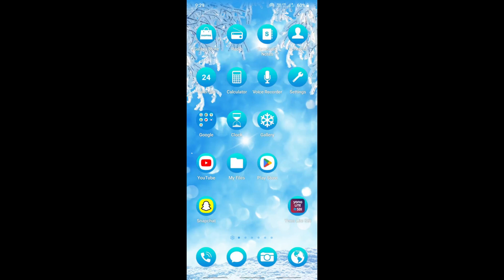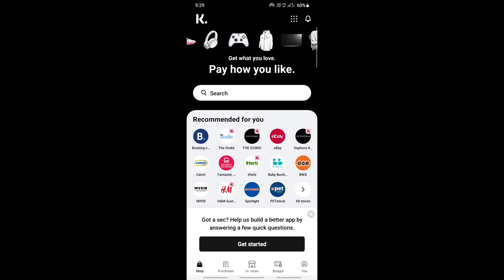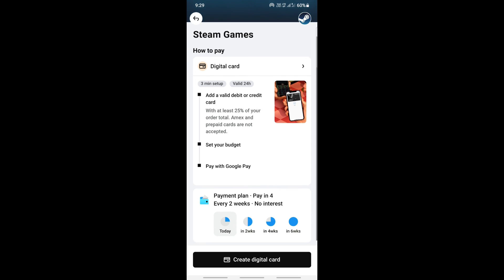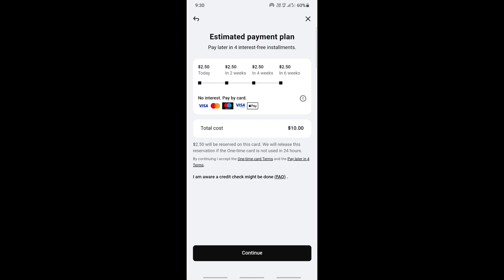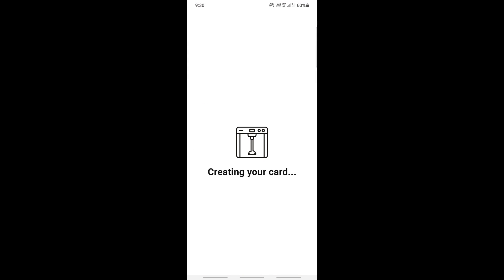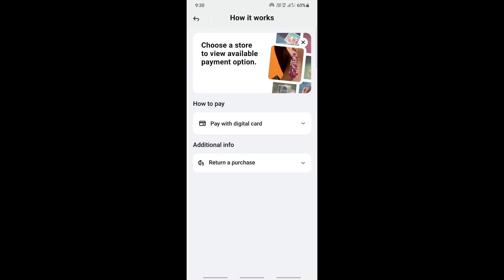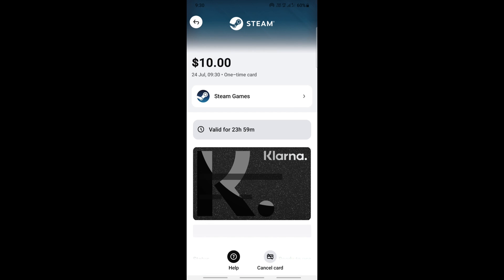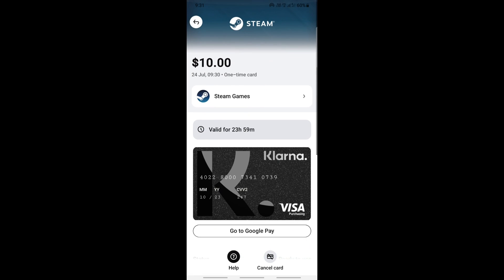How to Pay With klarna on Steam (EASY)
How to Pay With klarna on Steam. In this video, we're going to show you how to pay with Klarna on Steam! Klarna is a great way to easily and securely pay for your online purchases, and we're going to show you how to use it on Steam.

This video is easy to follow and will help you get started using Klarna on Steam quickly and easily! If you're looking for a way to easily and securely pay for your online purchases, then Klarna is the perfect solution for you!
How to Pay With klarna on Steam